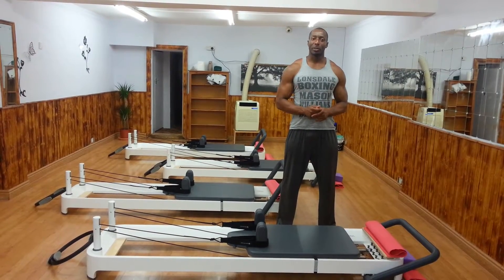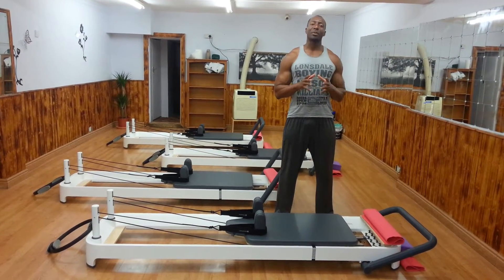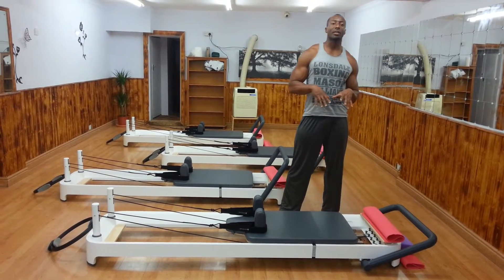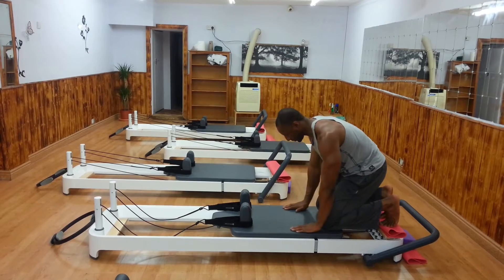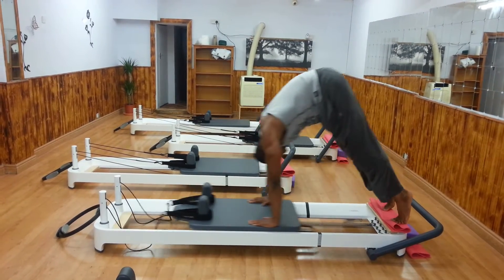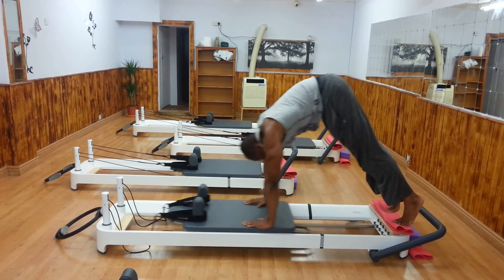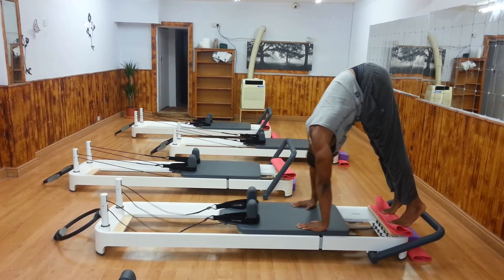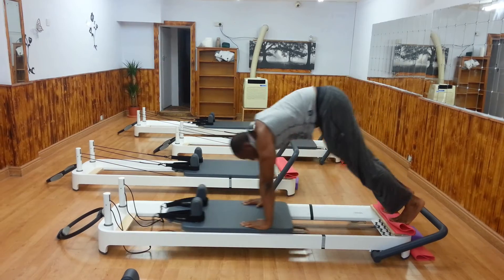The Pike and its modifications on the Reformer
Targeting the core, strengthening the upper body, requiring amazing control: The pike. One of my favorite exercise on the reformer.
In this short video I demonstrate the pike along with a few of the many modifications. Enjoy!

Come check our studio in stoke newington

@flowingbody (twitter)